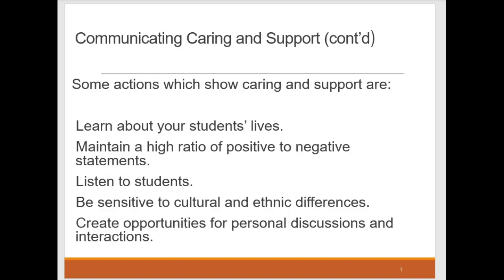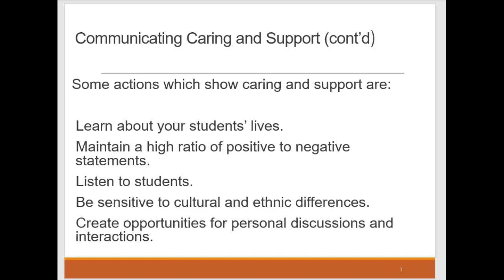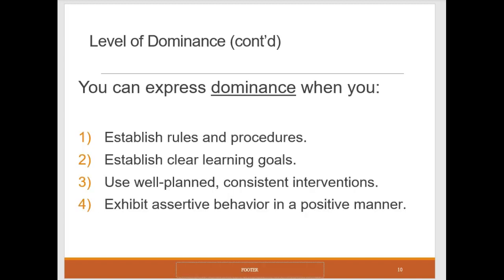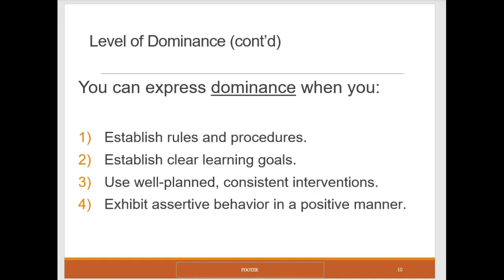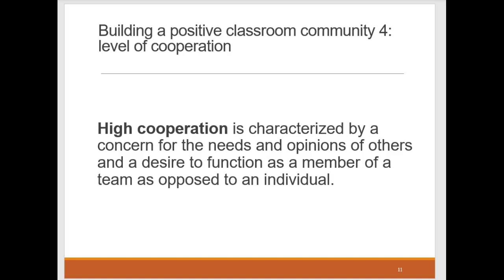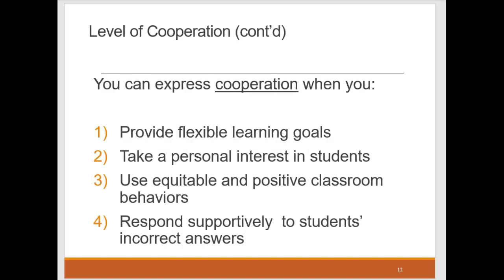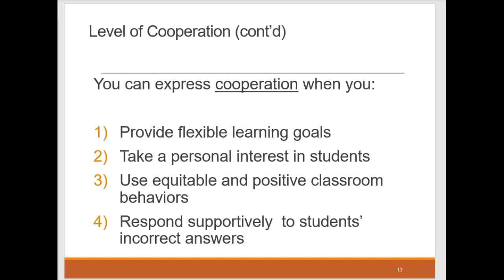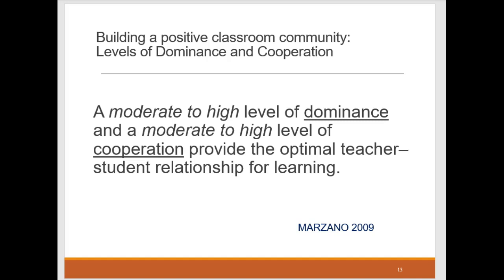Classroom Management and Instruction, Part A